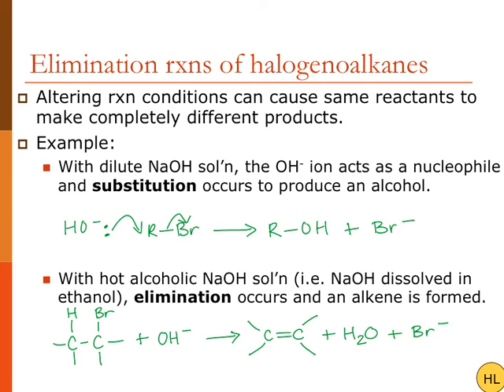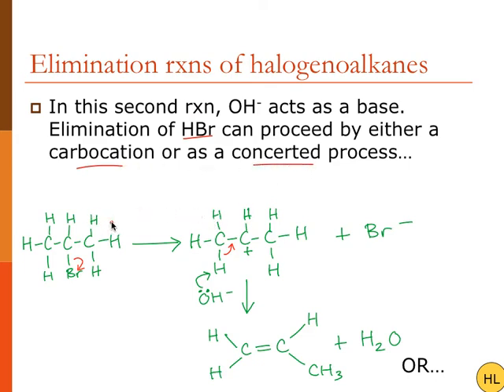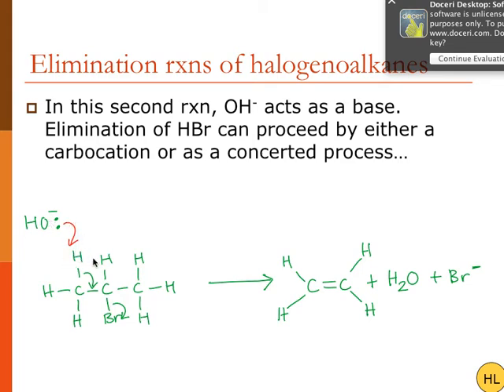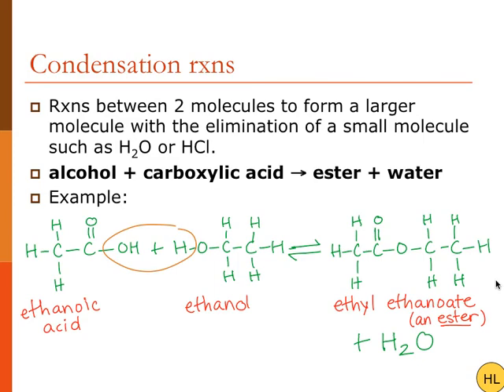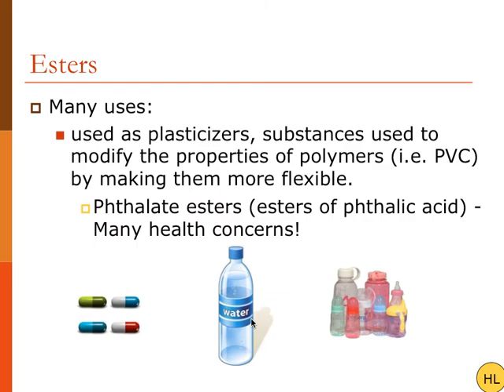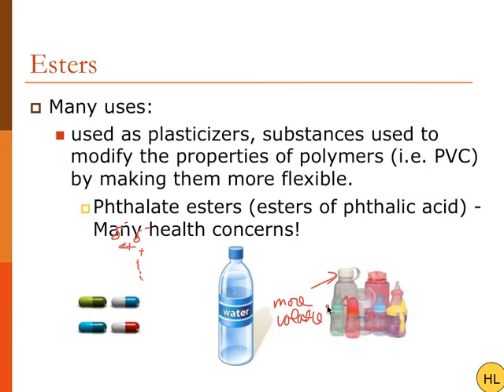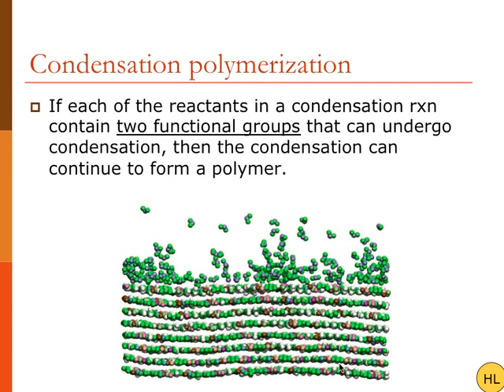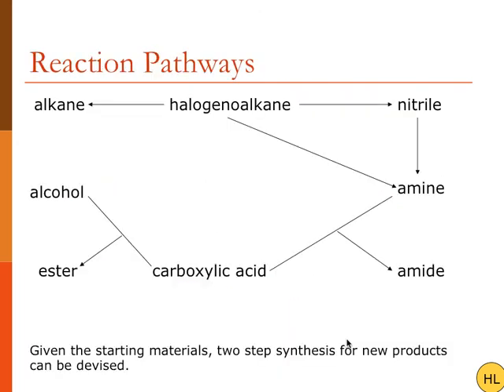Org 06 Elimination and Condensation.mp4